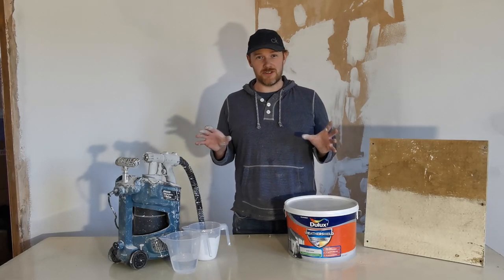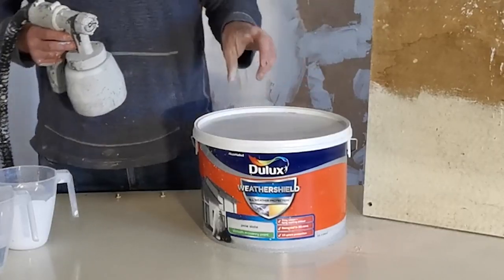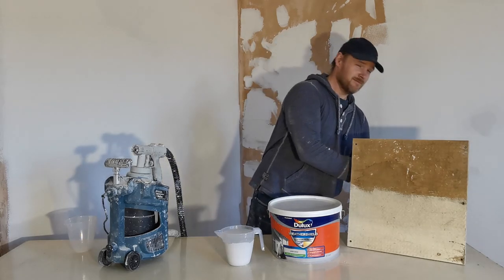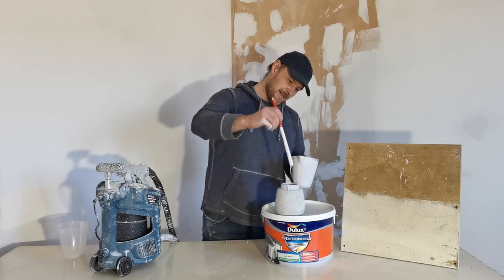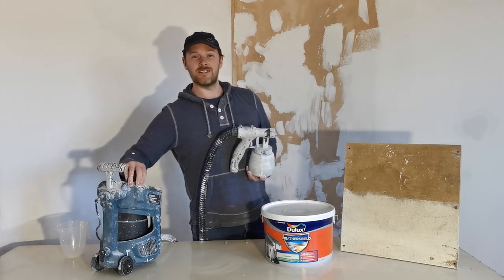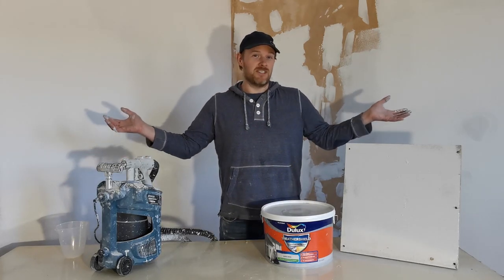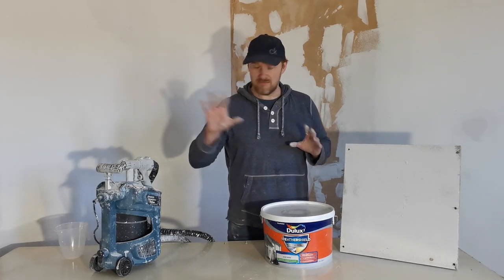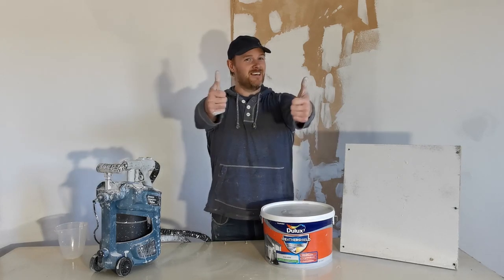NEW LOOKING HOUSE FOR UNDER £200!! Masonry painting with Erbaur and Dulux Weathershield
Using the Erbauer ERB561SRG and Dulux Weathershield paint to tranform the outside of the building. This is our setup and we show you our paint ratio, timelapse of painting and the end result.